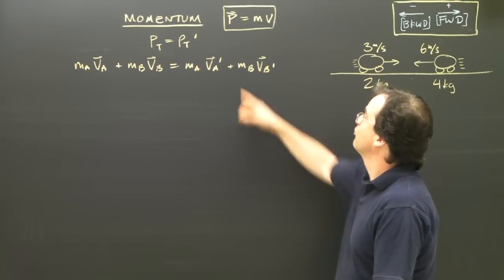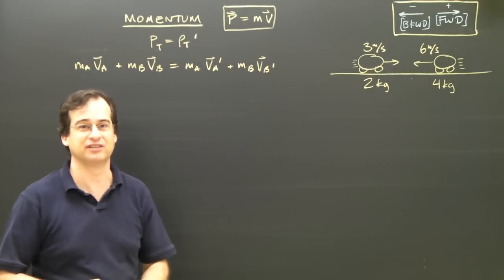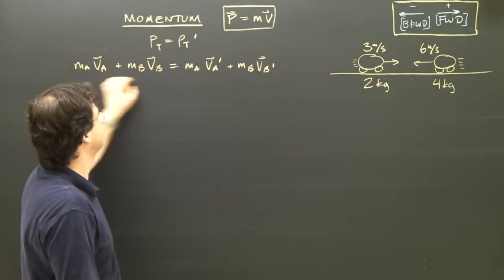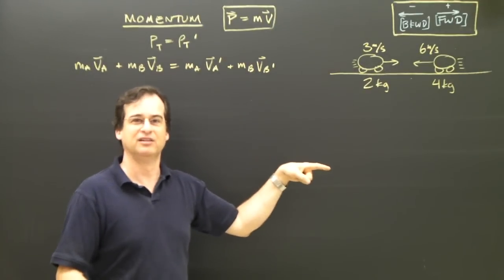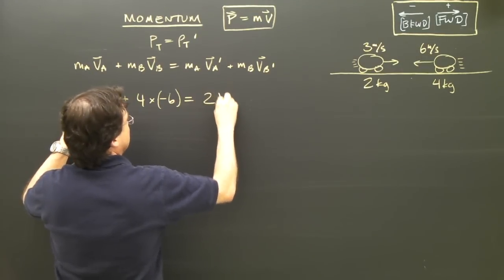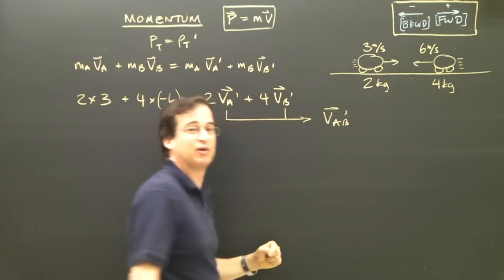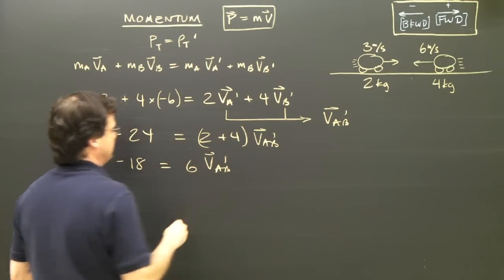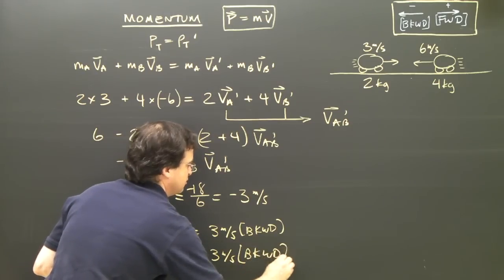Momentum Part 1 Physics Lesson